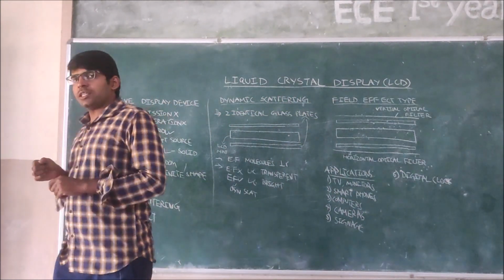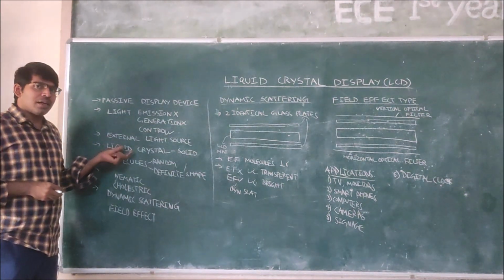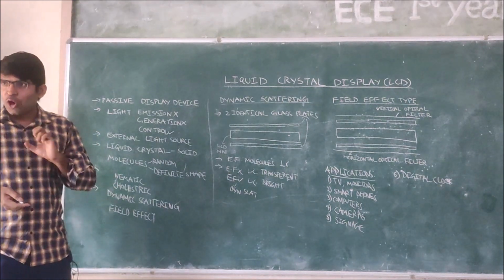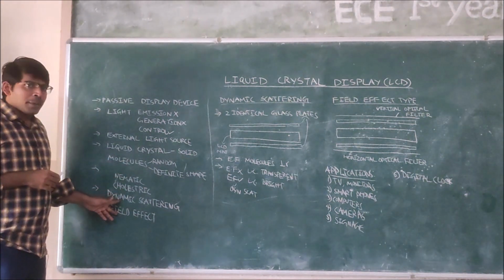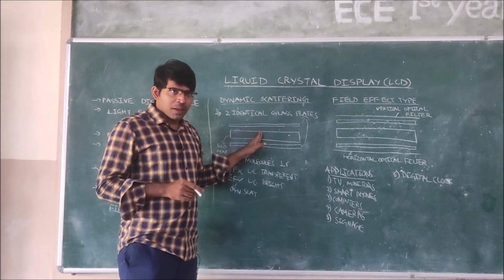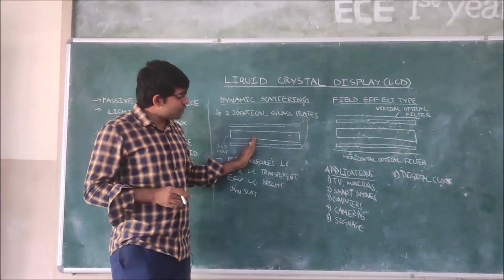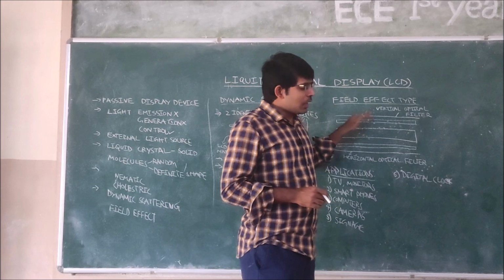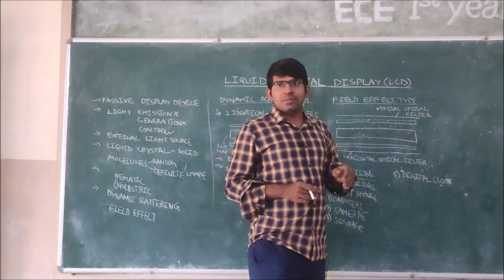141-Liquid Crystal Display